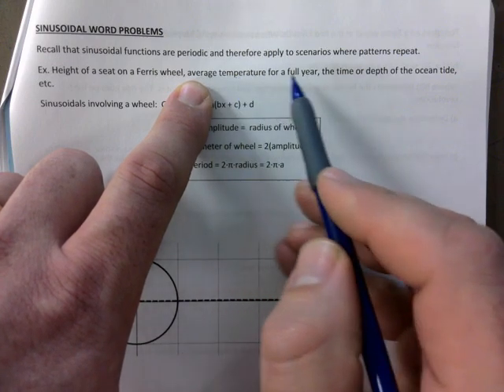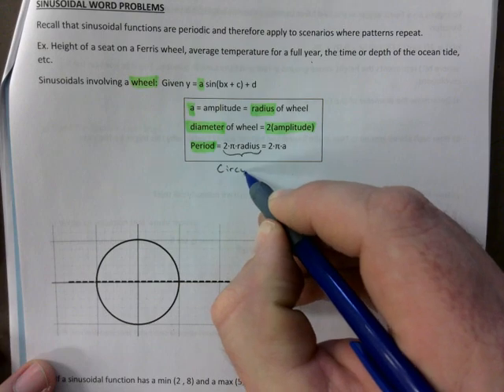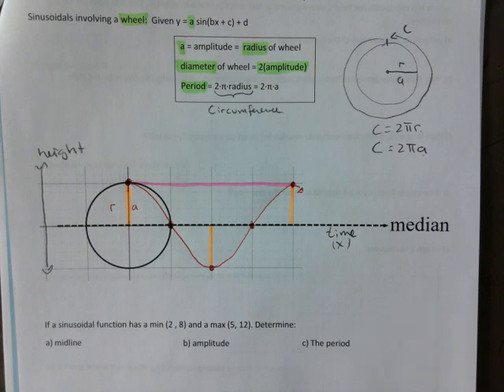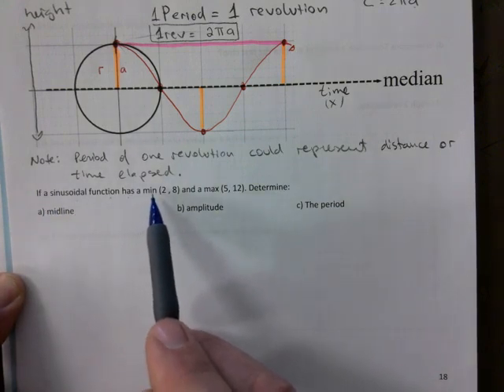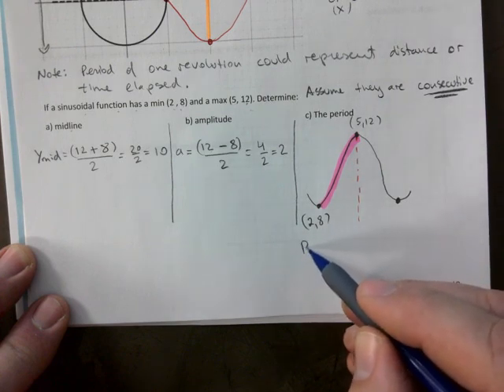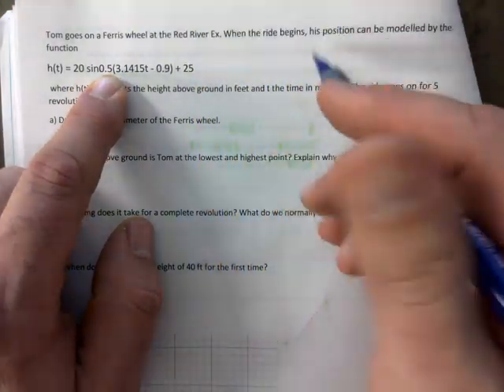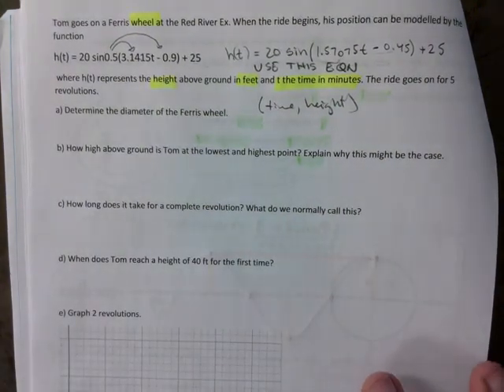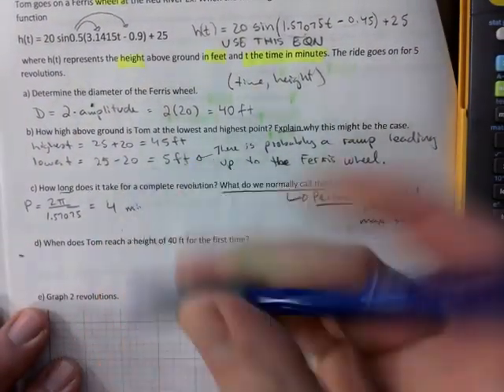APMR4S CH 8 SINUSOIDAL WORD PROBLEMS